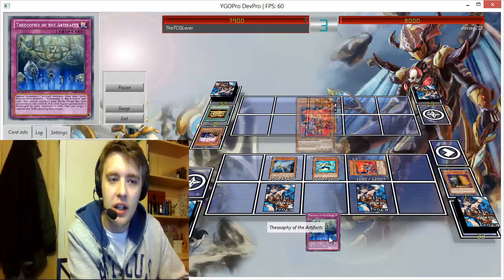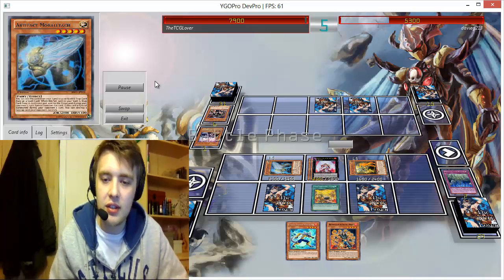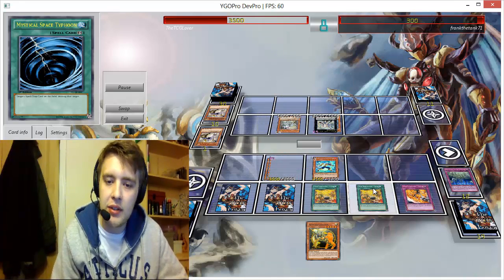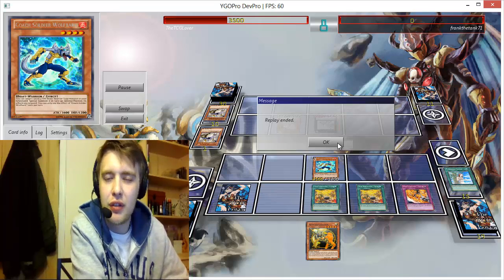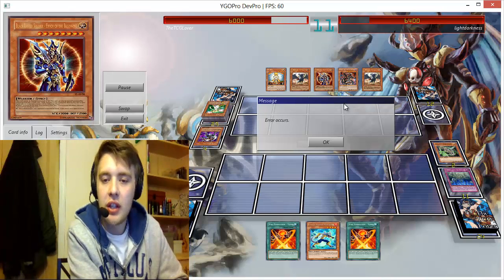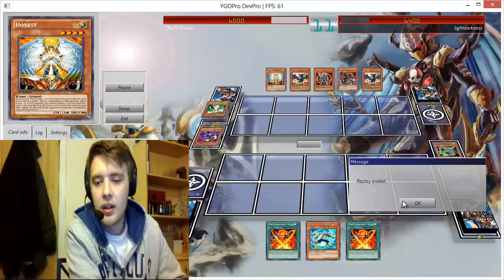Artifact Fire Fist: The Worst Combination EVER.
To me, combining Artifact and Fire Fist is like asking 2 kids in a sandpit to share their toys and they end up fighting each other rather than the enemy.

This deck was tested so you don't have to. DON'T TRY THIS AT HOME.